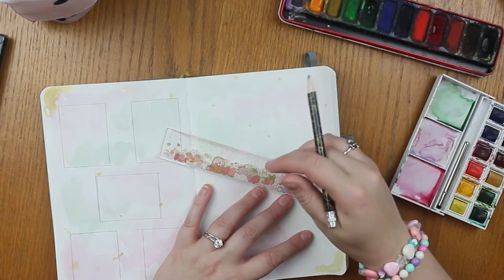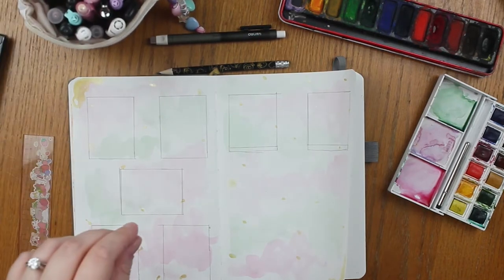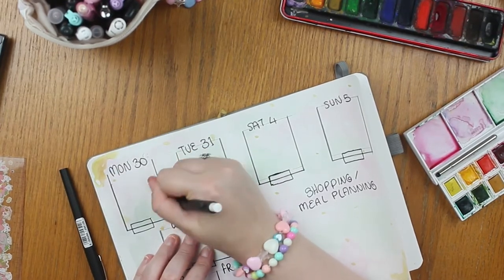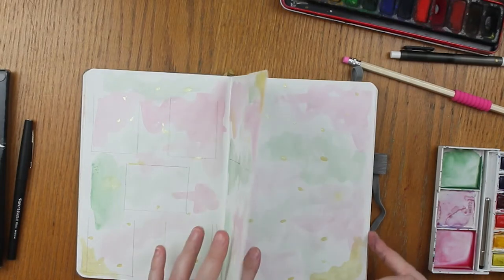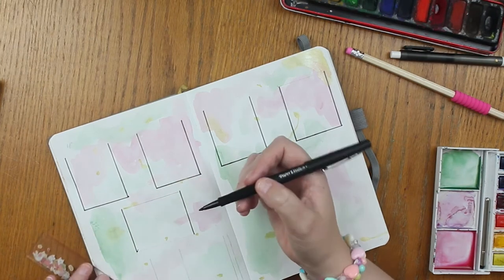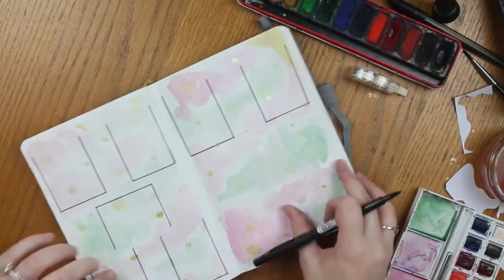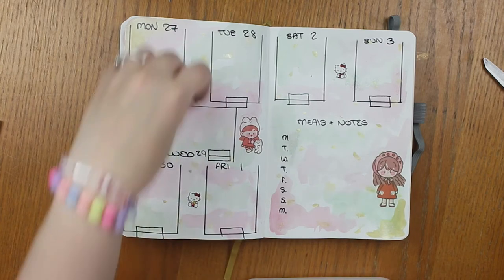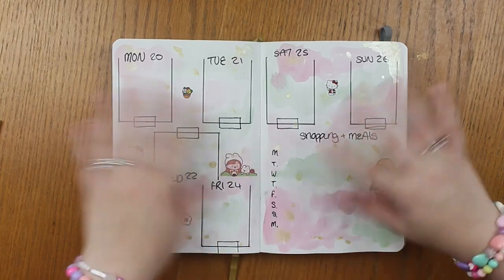Plan with Me: Setting up Weekly Spreads for September 21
Hi guys and welcome back to another video. In this video I have set up all of my weekly spreads for September! I hope you all enjoy this video and I look forward to seeing you in the next one. Have a wonderful week!